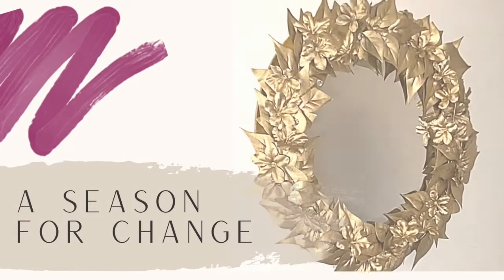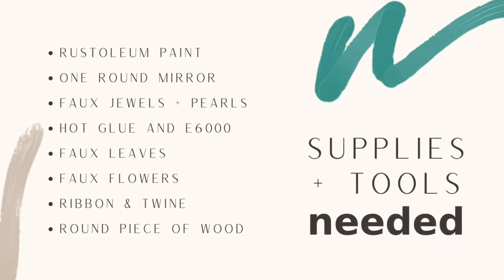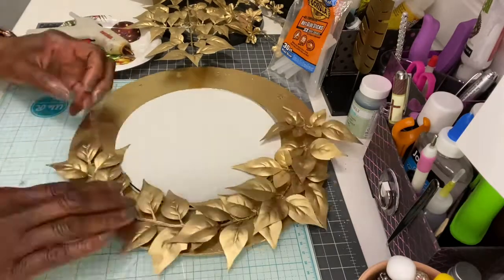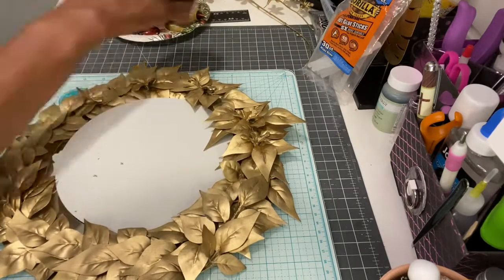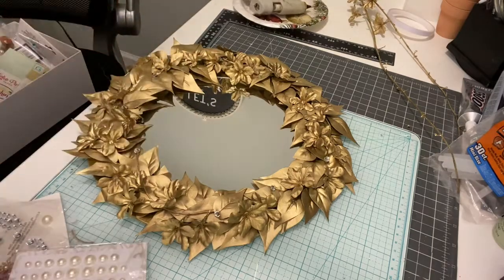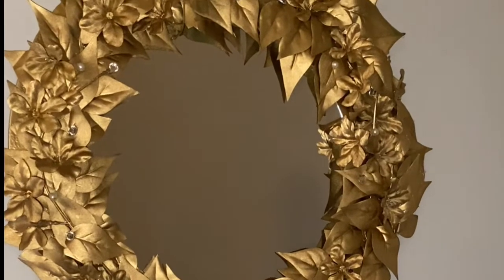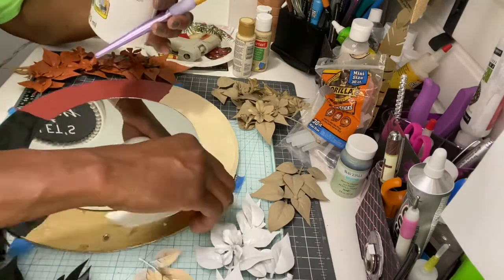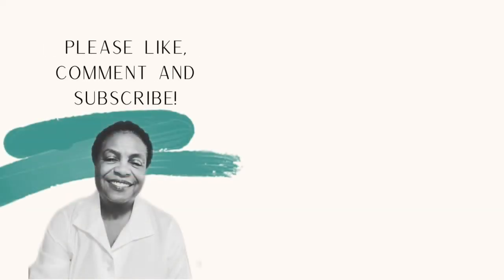Wreath Mirror Suprise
Sometimes you make something and you love it
Then the next day, you think, maybe you want something a little different!
As the seasons change, so can your crafts! Enjoy today’s double craft surprise!